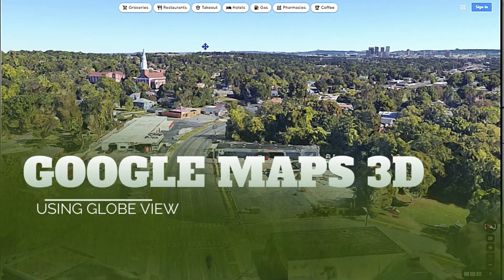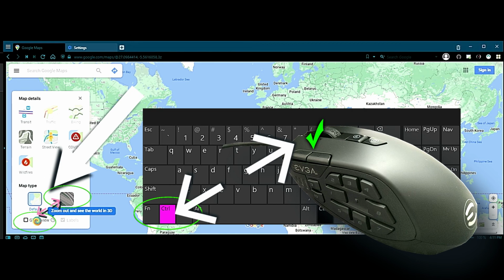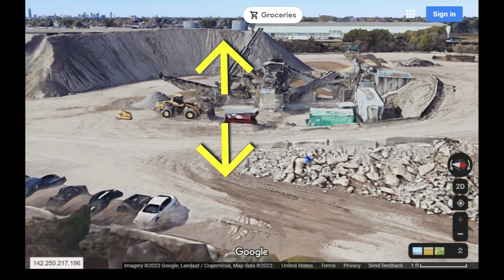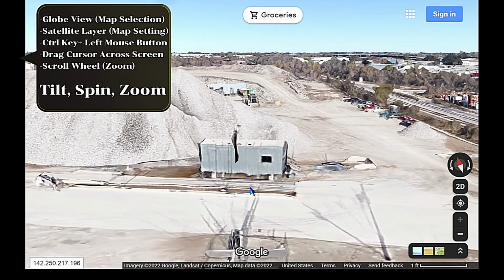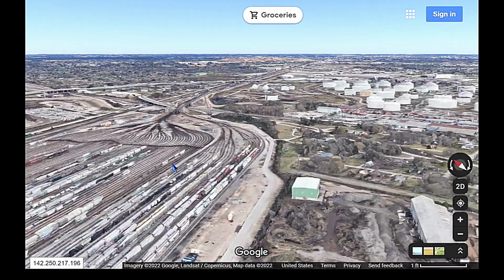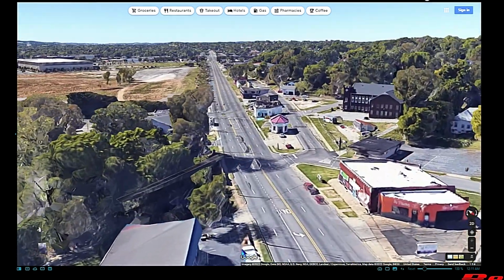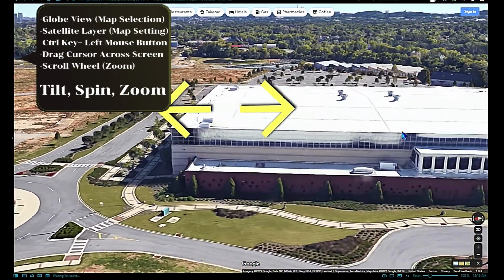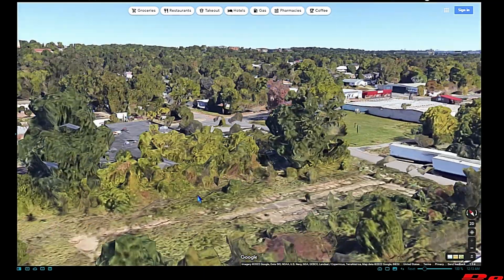Turn A Map Location Into A 3D Aerial Model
Quick walk-through on how to turn a google map location into a 3-dimensional representation.

*May not be available for all locations on the map.

0:00 Intro
0:28 Setting The Map For Globe View
0:46 Controls To Tilt The Map
2:41 Satellite VS Globe View
3:59 Rotate, Tilt, Zoom
4:24 Map Settings Recap
4:34 Outro